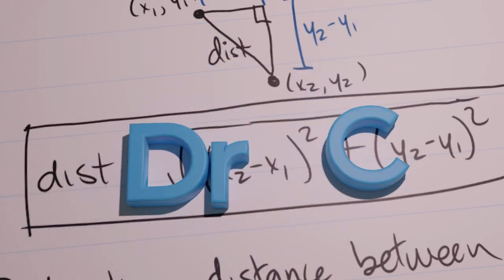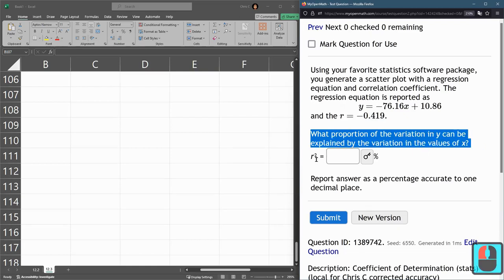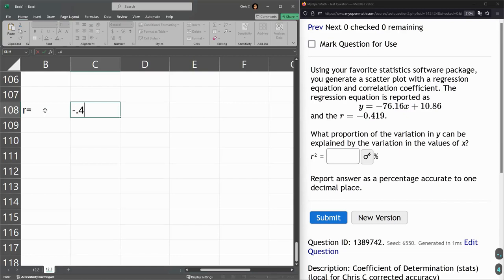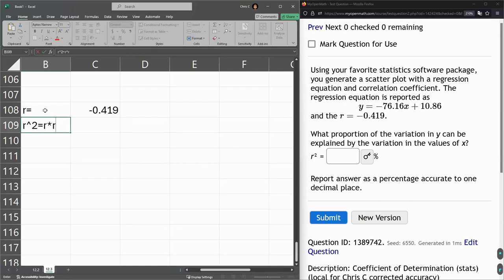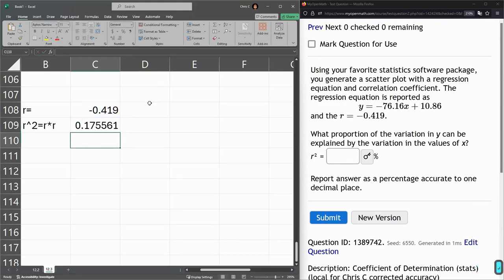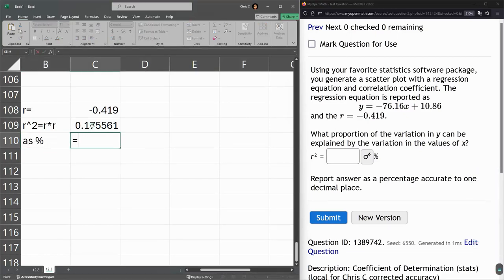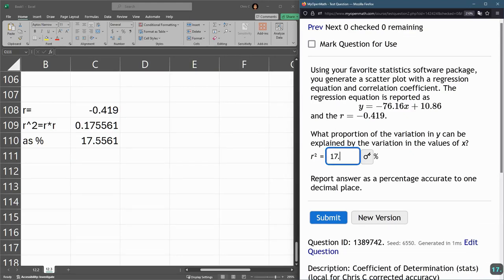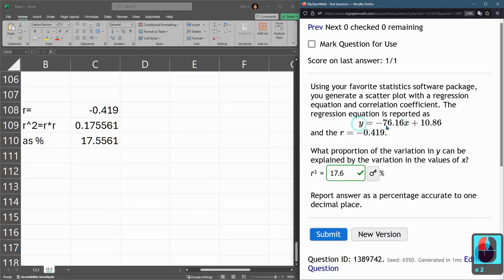Stats 243 = HW 12.5.1 = Best Fit Line And Prediction From Table Of Values In Excel